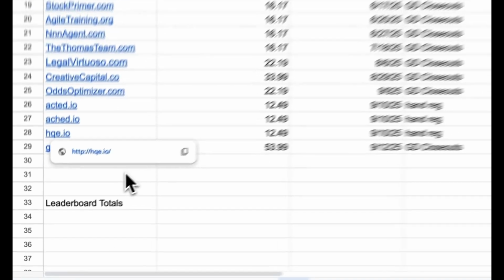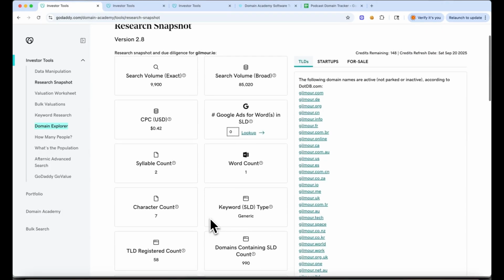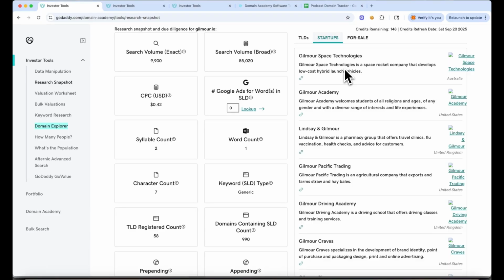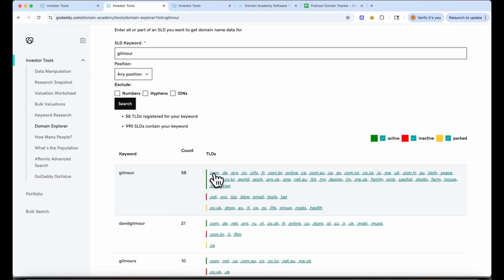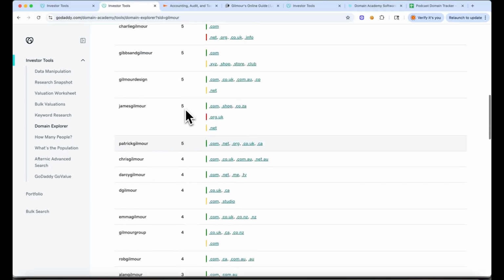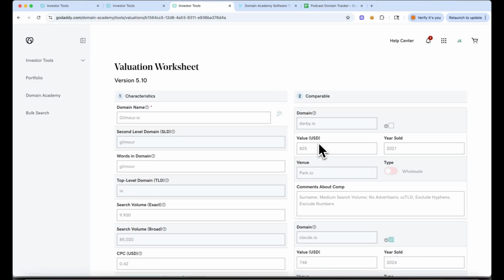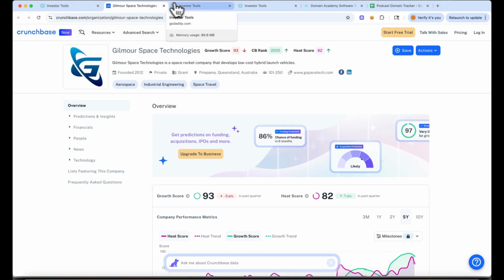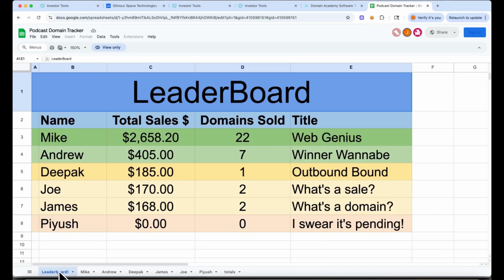How I Bought Gilmour.io: Step-By-Step Domain Evaluation Using Domain Academy Tools DomainAcademy.com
Curious how to spot a great .io domain investment? Join Joe from Domain Academy as he breaks down his entire process for researching, evaluating, and purchasing Gilmour.io—using powerful Domain Academy tools every step of the way.

In this video, you’ll learn:
How to analyze .io and alternative TLDs for investment potential
What metrics and tools can help you spot valuable domains
How to check TLD usage, commercial demand, and buyer pool
Why brandability and active usage matter for domain resale
What makes a domain a bargain in today’s wholesale and retail markets
Whether you’re a seasoned domain investor or just starting out, this step-by-step walkthrough will give you actionable insights for smarter domain acquisitions.
Timestamps:
0:00 Intro & Contest Update
1:15 Why I Considered Gilmour.io
2:30 Using Domain Academy’s Research Tools
5:10 Evaluating Brandability & Real-World Usage
8:00 Pricing, Aftermarket Value & Buyer Pool
11:00 Key Takeaways for Domain Investors
12:30 Final Thoughts & Next Steps

*Remember to always do your own research and that these videos are provided for educational and informational purposes only and do not constitute investment or financial advice. Always do your own research.*